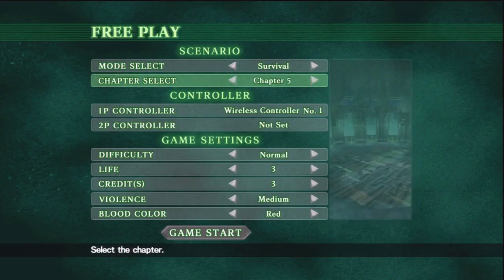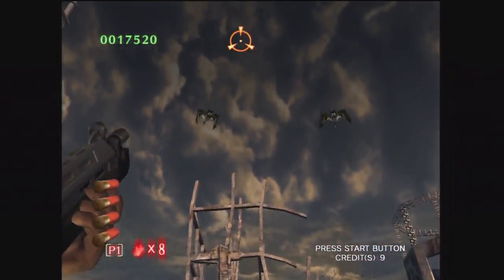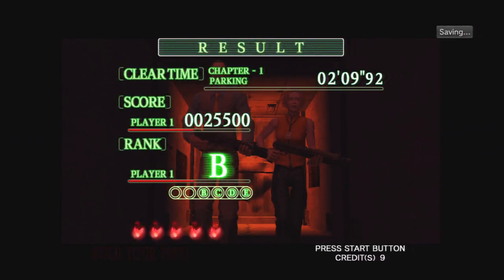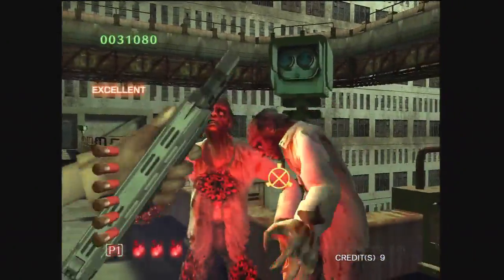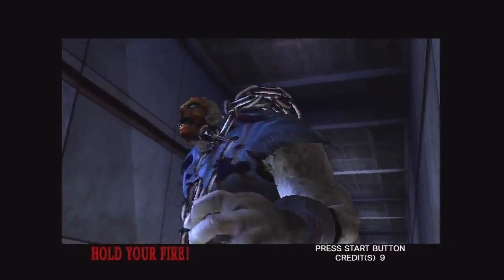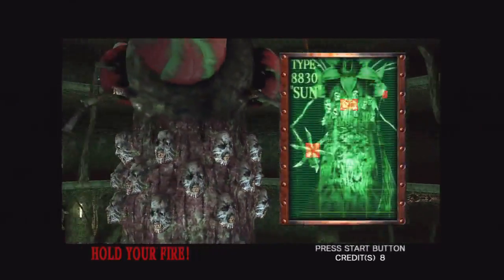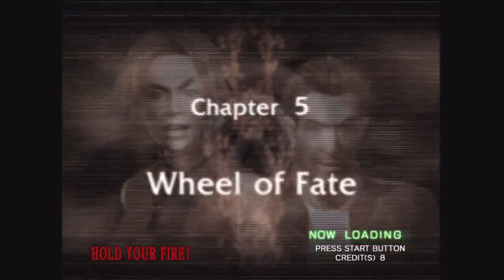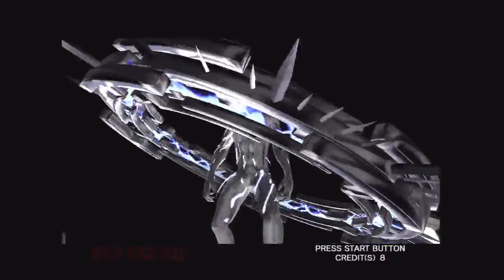One Off #2: House of the Dead 3 (Ps3)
here is another one off alas i dont have a custom thumbnail for it as of right now